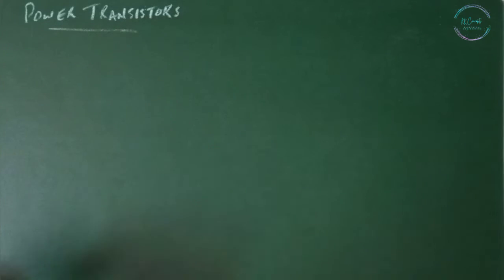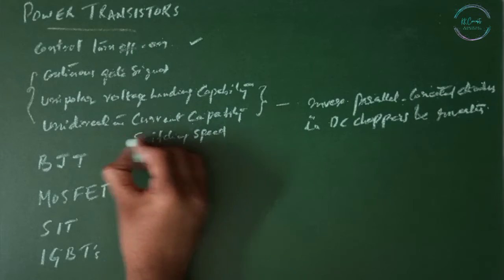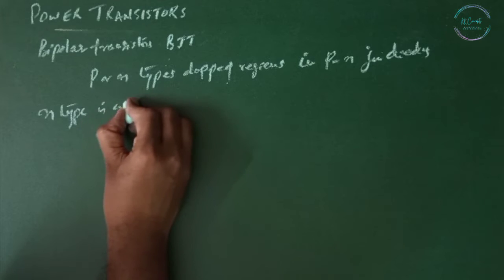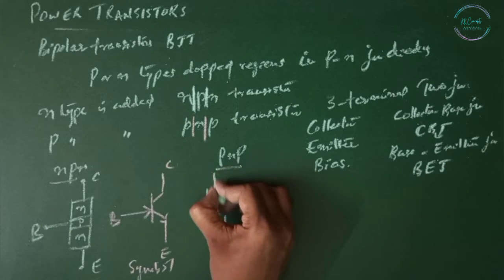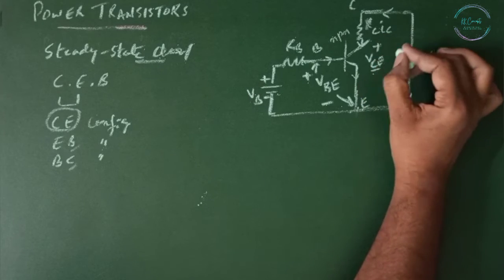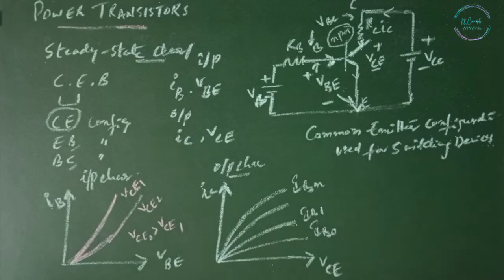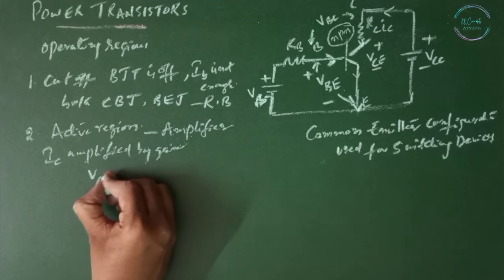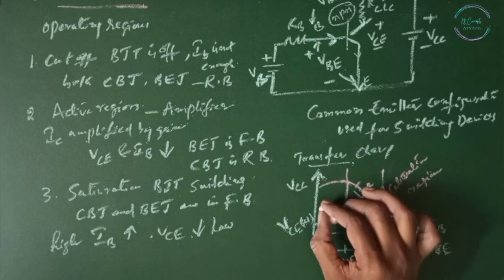POWER TRANSISTOR ( Part -A )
(00:00) Intro

(00:12) Introduction to POWER TRANSISTOR

(02:38) BIPOLAR TRANSISTIOR

(04:32) STEADY STATE CHARACTERISTICS OF POWER TRANSISTOR (BJT)

(07:38) OPERATING REGIONS OF TRANSISTOR